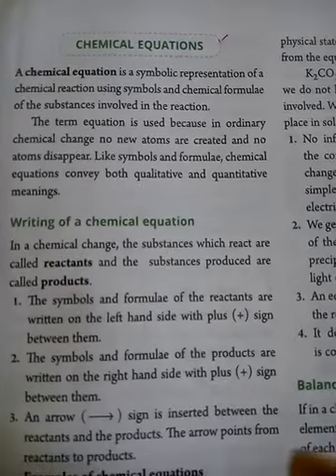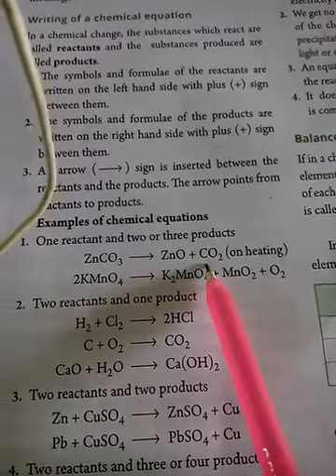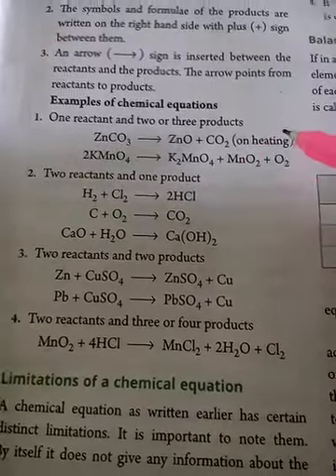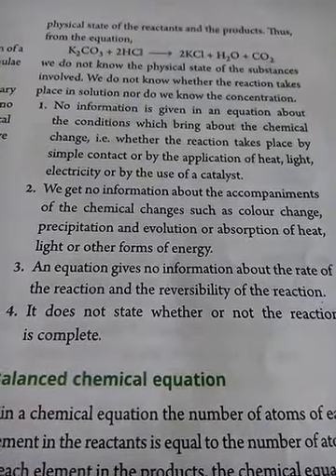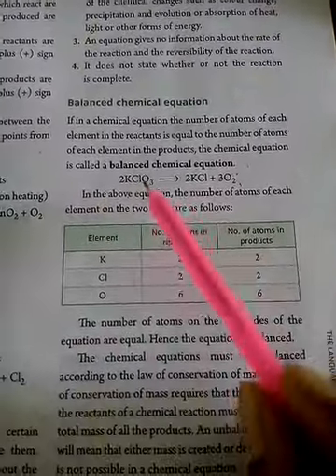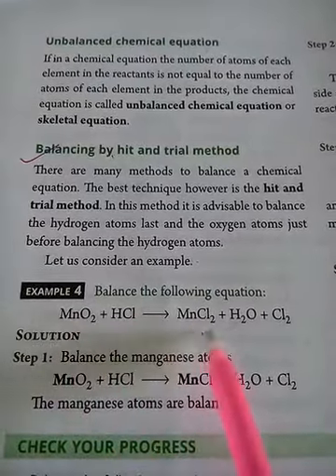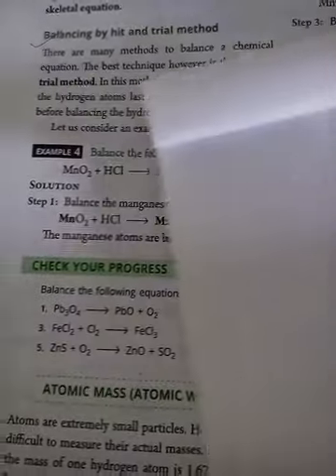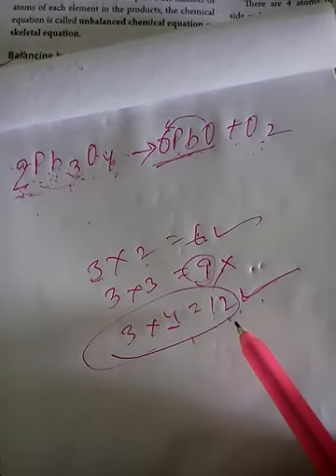CLASS-9 CHEMISTRY - CHEMICAL EQUATION AND BALANCING